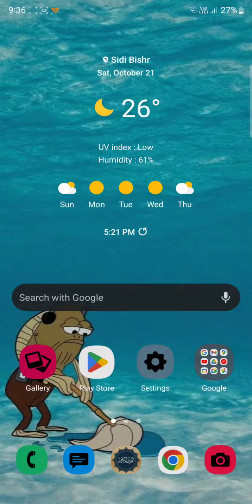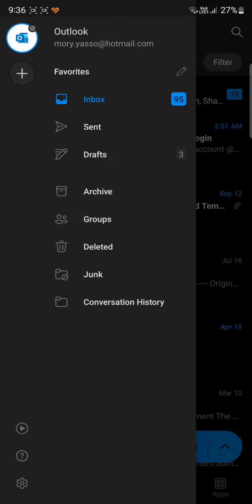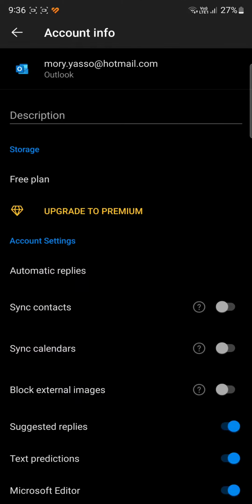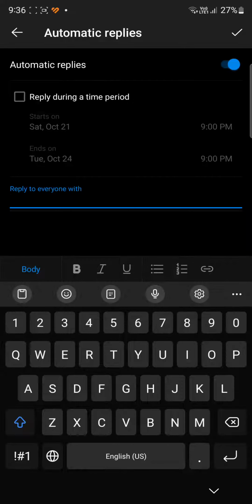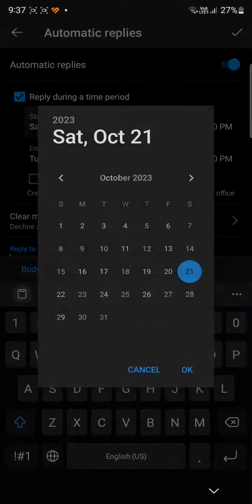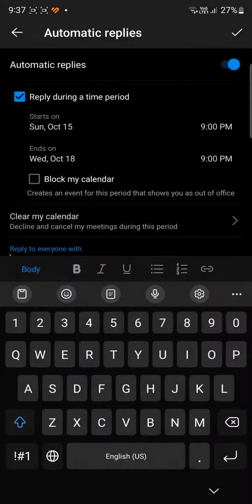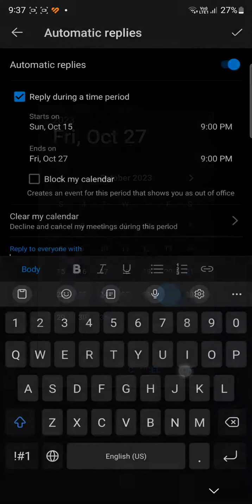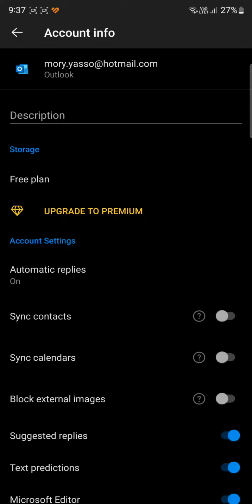How to turn on out of Office in Outlook (2023)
How to turn on out of Office in Outlook

In this video i´ll show you how to turn on out of Office in Outlook. The method is very simple and clearly described in the video. follow all the steps & turn on out of Office in Outlook